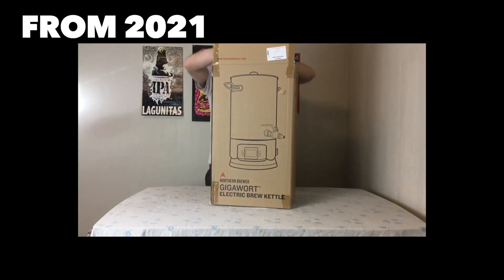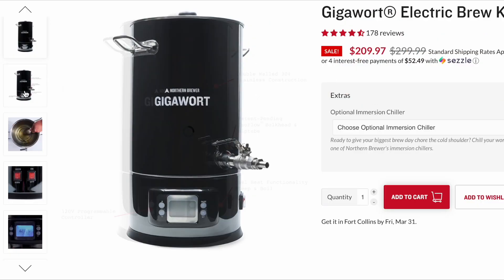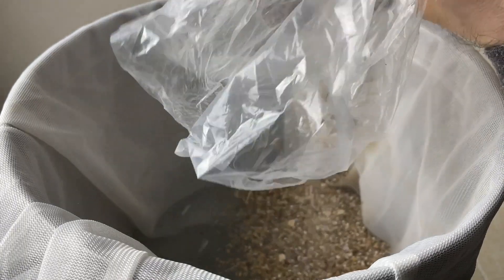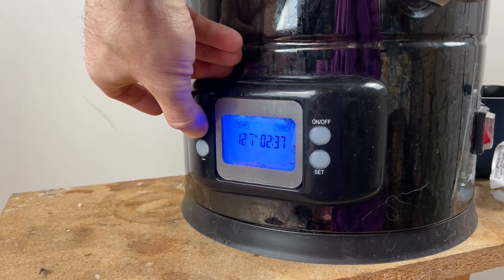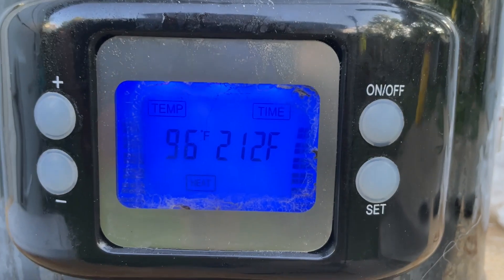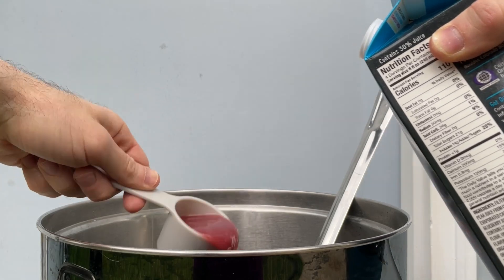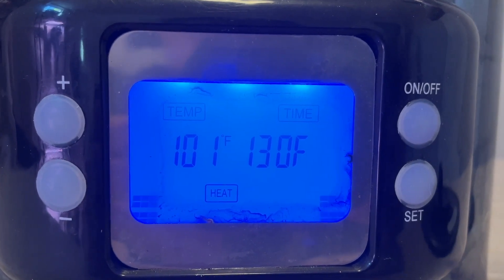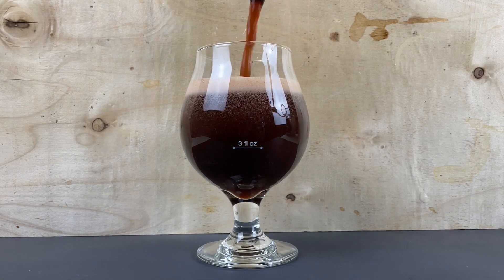Is it time to upgrade from my Gigawort?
I have been brewing on the gigawort as my small batch all in one electric brew kettle for over 2 years and here is my thoughts on it.

Below are affiliate links, it doesn't cost you anything extra but I do make a small commission on anything you buy using the link, which in turn does help support the channel.